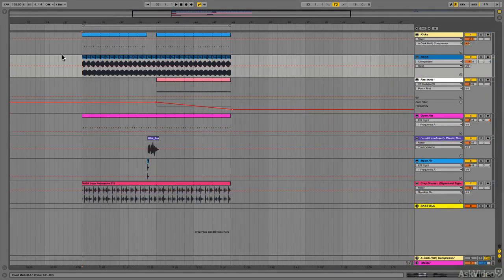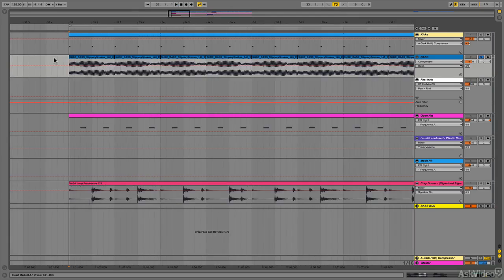Dance Music Styles 108: Techno - 6. Bass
Dance Music Styles 108: Techno by Adam Pollard
Video 6 of 21 for Dance Music Styles 108: Techno

Techno got its start in Motown. Its definitely not soul music. In fact, its not even close. Its soul is a futuristic, pulsing, reactionary, deep, instrumental genre that has evolved into many different dance sub-genres since its Detroit start in the 1980s.

In this course, Adam Pollard dives deep into Technos distinct sound structures, exploring the very timbres, beats and other stylistic electronic music elements that define this genres aesthetic. You learn all about its beat construction, its dark vibe, tempi, classic Roland 909 and 303 influences and much, much more.

So learn Technos tools, techniques, tip and tricks in this Dance Music Styles course by EDM expert, Multiplier!